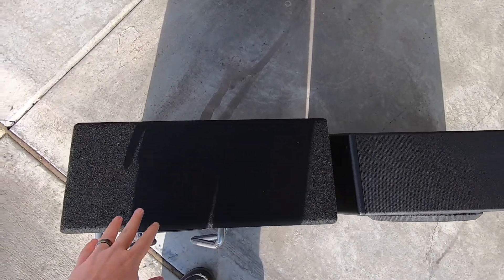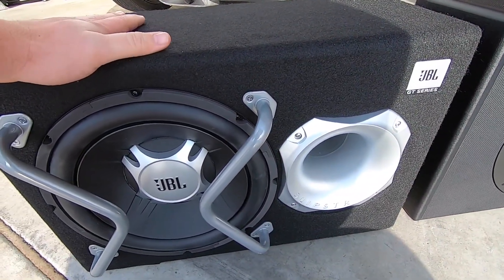JBL GT Bass Pro 12 vs. Rockford Fosgate P300 12 - Battle of Powered Subwoofers - Decibel Results!!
This is the video I wished someone would have done in comparing the JBL GT Bass Pro 12 vs. Rockford Fosgate P300 12. I compare the features as well as test the overall output of each subwoofer. These are powered subwoofers meaning they have the amps already built in to the box. To learn more about how to install a powered subwoofer, I recommend you check out this video

CAR WASH SOAPS - NO FAVORITES YET
Adams Car Shampoo
Griot’s Garage Brilliant Wash
Turtle Wax ICE Snow Foam

BEST CAR WASH SOAP TO STRIP WAXES AND SEALANTS
Turtle Wax Max Power

BEST GLASS CLEANER
Stoners Invisible Glass Cleaner

BEST DEGREASER
Super Clean Degreaser

BEST WHEEL AND TIRE CLEANER
Americana Global Wheel & Tire Brakedown

GREAT WHEEL AND TIRE CLEANER ON A BUDGET
Meguiar’s Hot Rims

BEST QUICK DETAILER
Griot’s Garage Speed Shine

BEST RINSELESS WASH
Optimum No Rinse Waterless Wash

BEST TOPPER/GLOSS ENHANCER
Auto Fanatic 007 Gloss Enhancer

BEST PAINT SEALANT
Turtle Wax Seal N Shine

BEST SPRAY WAX
Turtle Wax ICE Spray Wax

BEST INTERIOR DETAILER
Jax Wax Total Interior

BEST CARPET AND VIYNL CLEANER
Griot’s Garage Total Interior

BEST METAL POLISH
Mother’s Mag and Aluminum Polish

BEST TIRE DRESSING
Dura Coating Tire Dressing

BEST MICROFIBER TOWEL
Rag Company Edgeless Micro Fiber Towels

BEST IRON REMOVER
Meguiars Ultimate All Wheel Cleaner

Video Shot with Go Pro Hero 7
Suction Cup Mount for Car